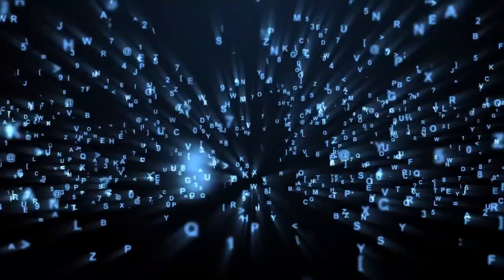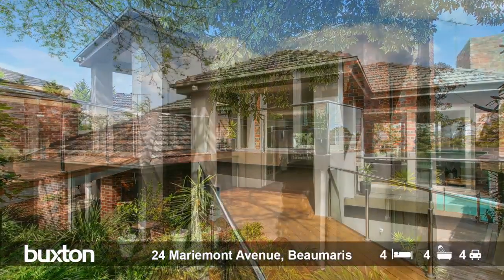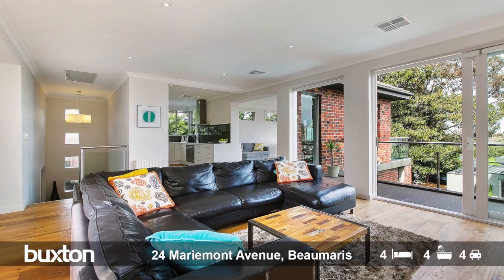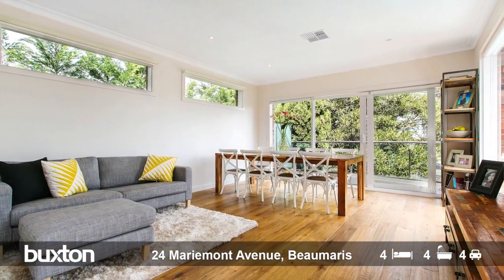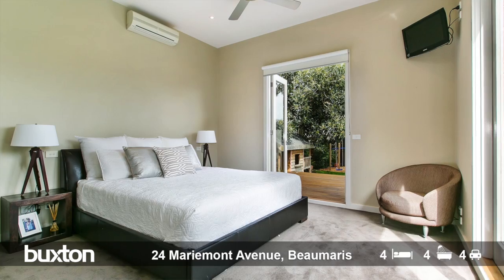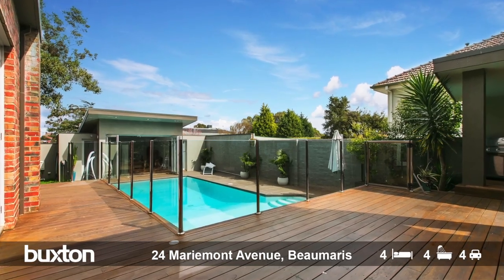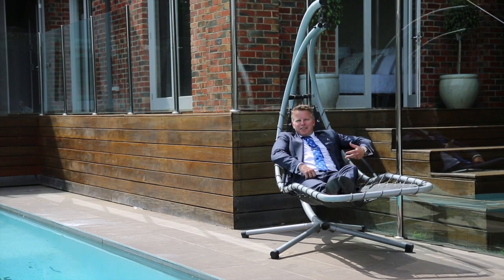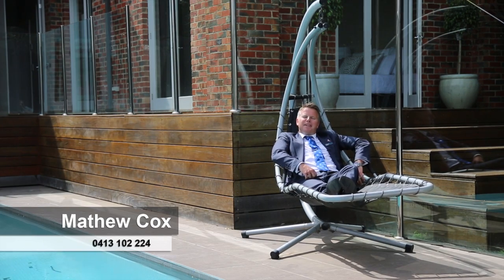24 Mariemont Ave, Beaumaris